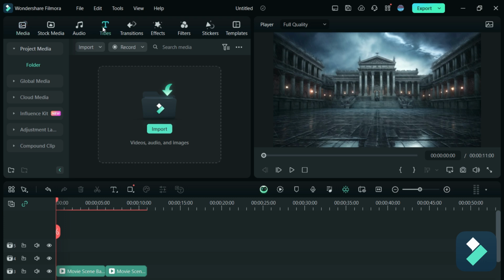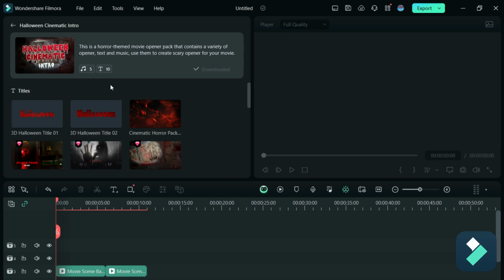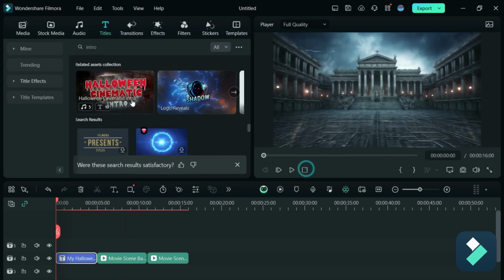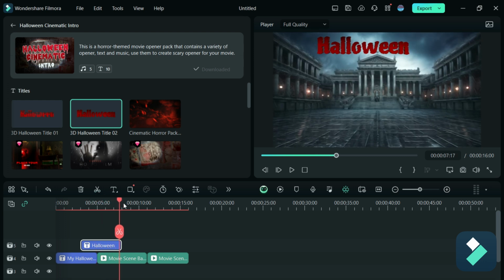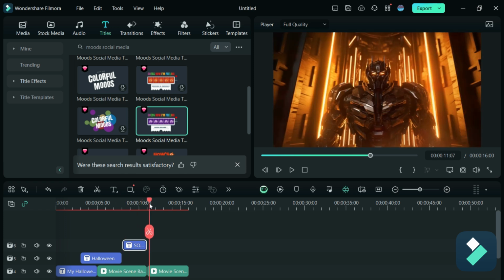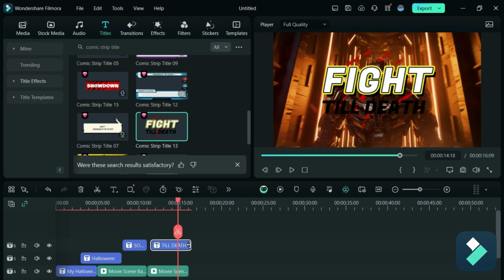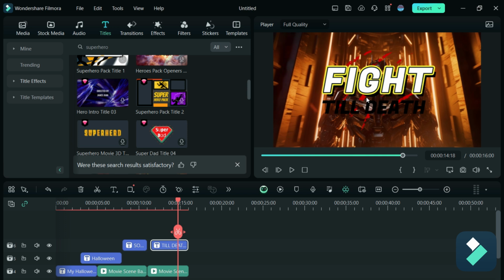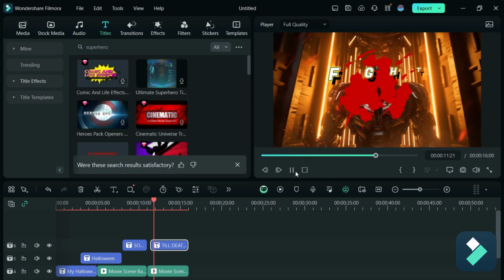Easily Add Intense Cinematic Intros in Filmora 13.6